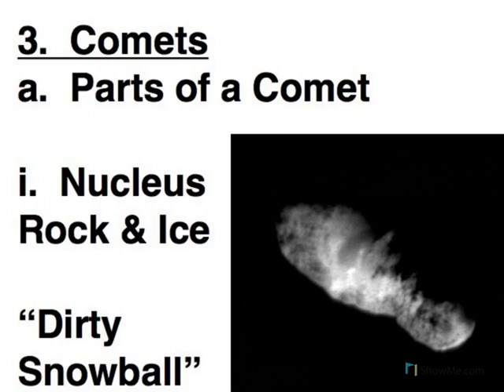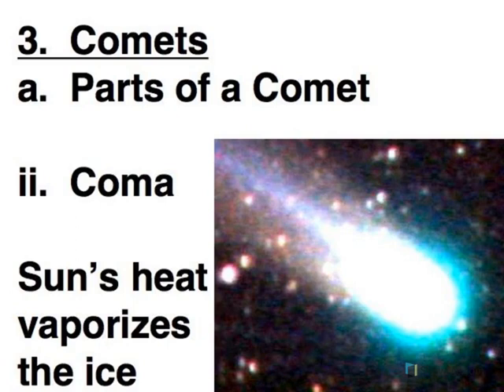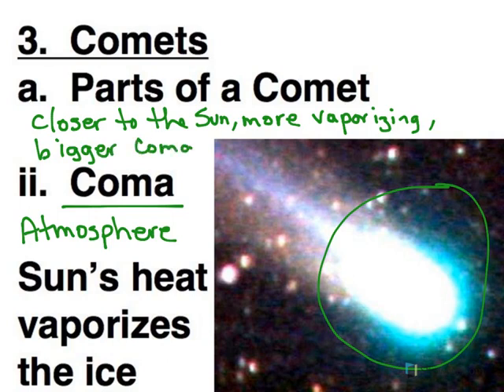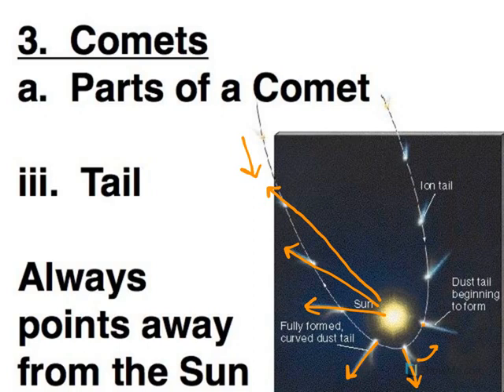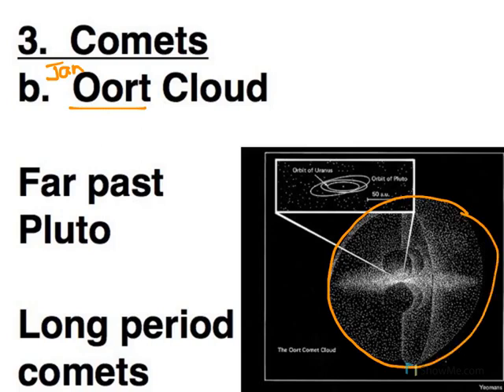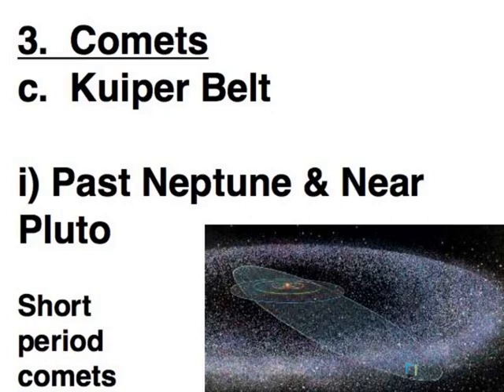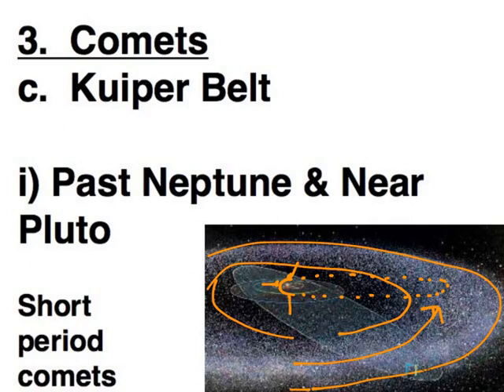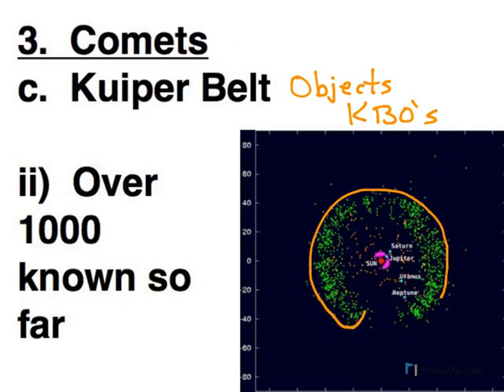Comets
The parts of a comet and how the occur